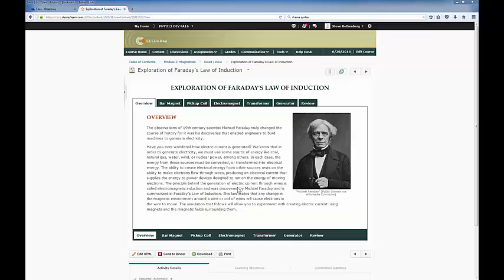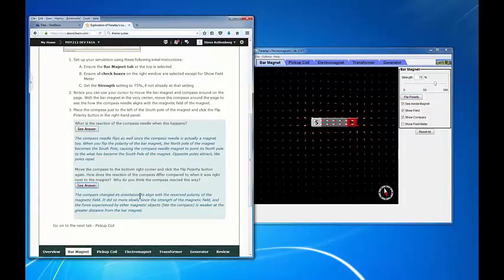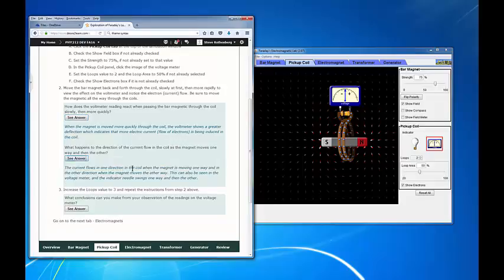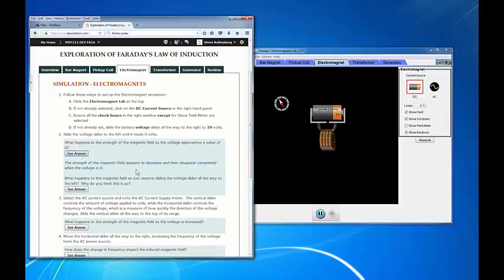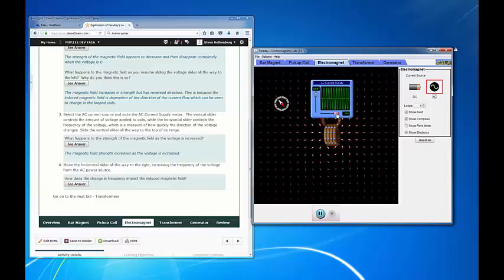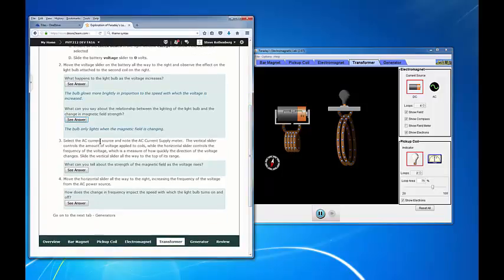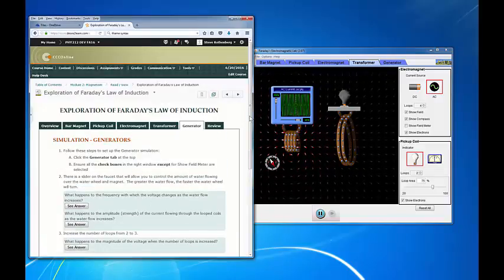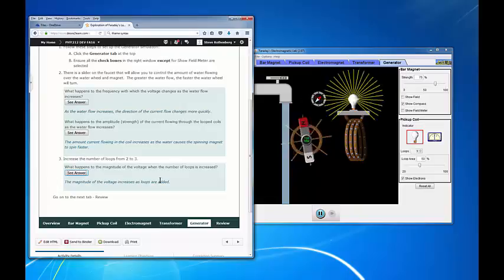Faradays Law of Induction Sim